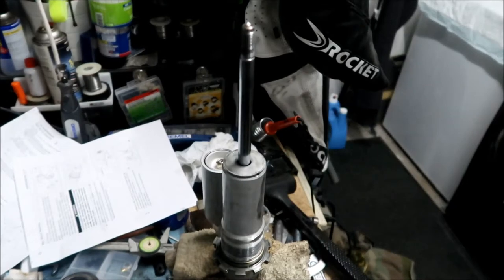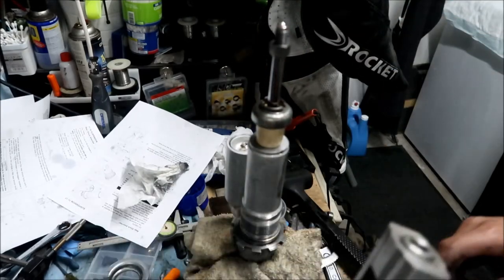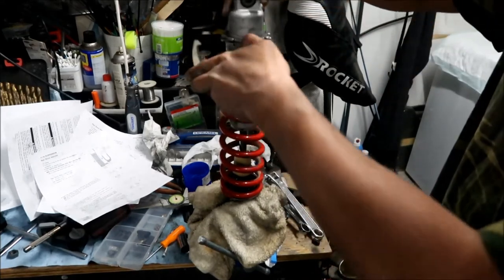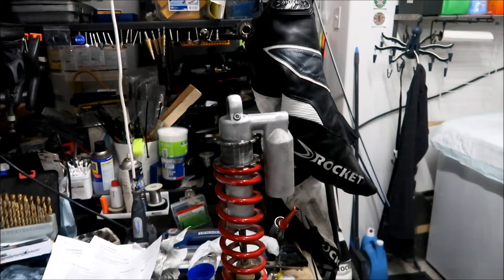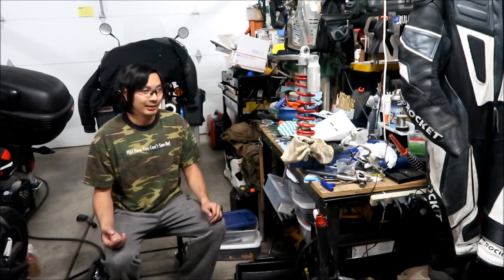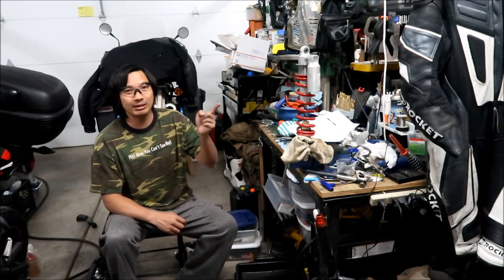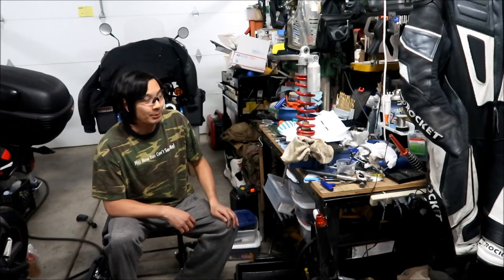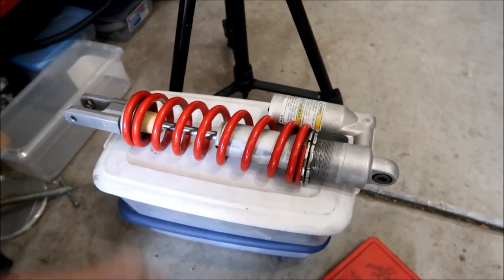KX100 to KLX140 Shock Swap Part 9 - Shock Service Final Assembly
Finally finished working on the shock.  I wish I had bought a good one but oh well sometimes you win sometimes you lose at least I know there is fresh fluid and a bumpstop on my shock =)